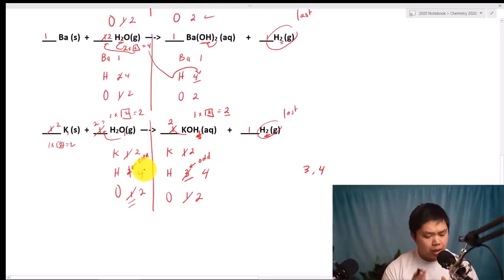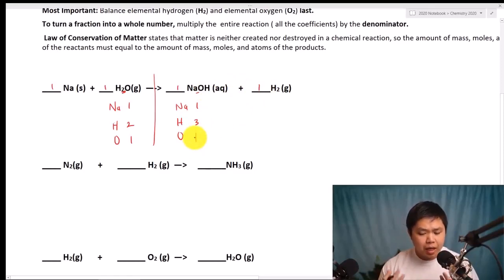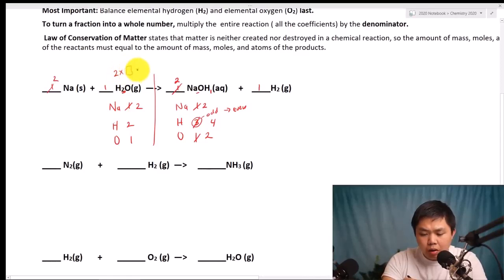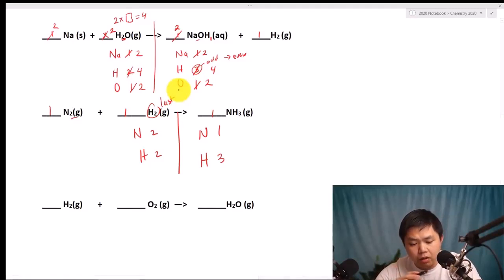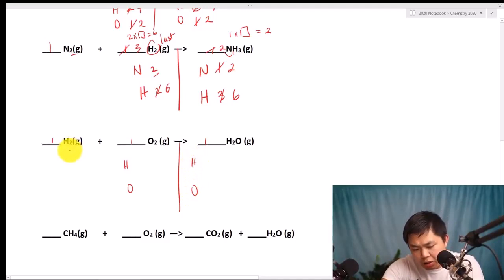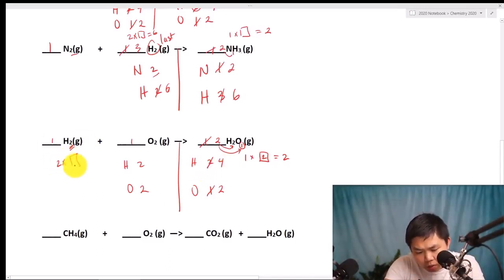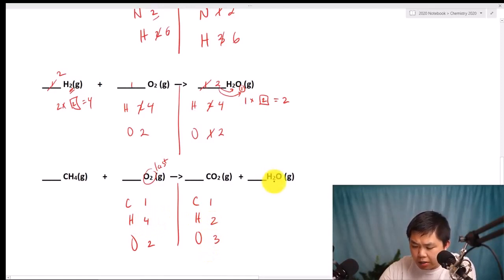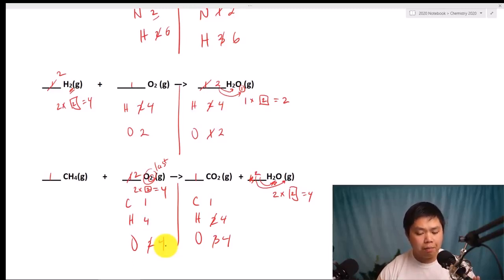Intro Balance Chemical Equations Part 2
Chemical equations are a necessary part of chemistry, but they can be confusing. In this video I show you how to balance them in 5 minutes or less, the easy way!

The Law of Conservation of Mass, also known as the Law of Conversation of Mass, states that in a closed system, the total mass of reactants and products remains constant, meaning that mass can neither be created nor destroyed in a chemical reaction. This law is fundamental to the concept of balancing chemical equations. In a balanced chemical equation, the number of atoms of each element in the reactants must equal the number of atoms of the same element in the products. This ensures that the total mass of reactants and products remains constant, as per the Law of Conservation of Mass.

Time Interval: 00:00:00 - 00:05:54

🧩 Puzzle Analogy: Balancing chemical equations is likened to solving a puzzle, experimenting with coefficients until achieving balance.
📝 Step-by-Step Explanation: Detailed walkthroughs on adjusting coefficients to balance elements like hydrogen, oxygen, and nitrogen across equations.
🔄 Adjustment Techniques: Methods for making even or odd numbers of elements match by strategically increasing coefficients.
🔄 Iterative Process: Encourages repetition and reevaluation, underlining the importance of patience and systematic approaches.
Insights based on numbers:
Frequent changes in coefficients illustrate the dynamic process of balancing equations to ensure all elements on both sides are equal.
Example exploratory questions:
How does the process of balancing chemical equations improve one's problem-solving skills? (Enter 1 to ask)
What are the common challenges faced when balancing chemical equations for the first time? (Enter 2 to ask)
Can you discuss the importance of maintaining patience and systematic methods in chemical equation balancing? (Enter 3 to ask)